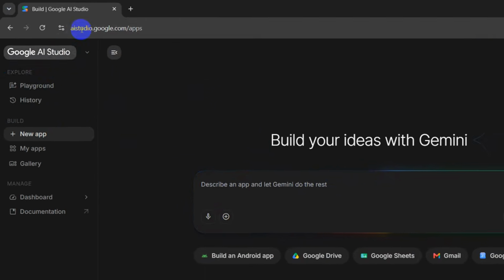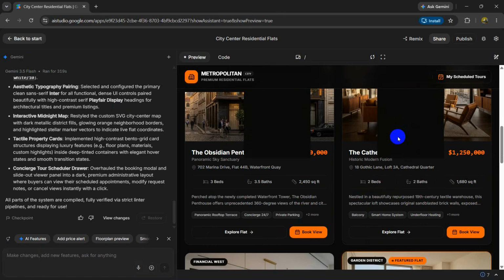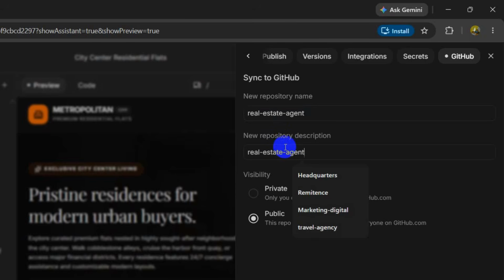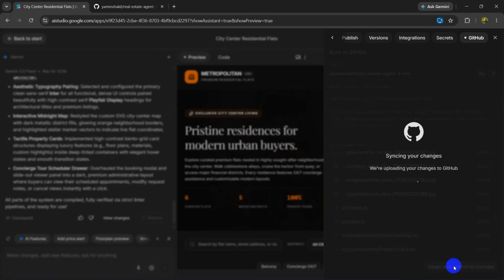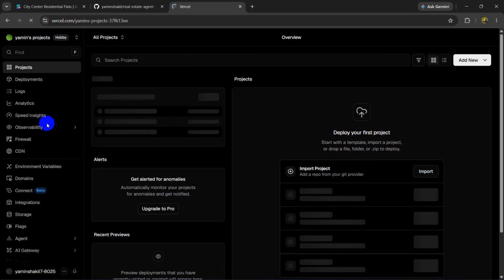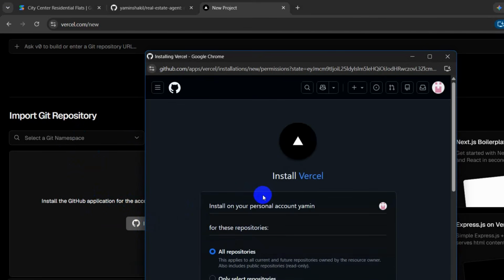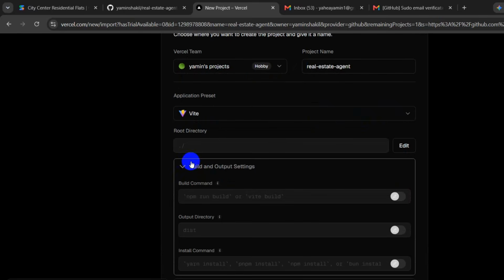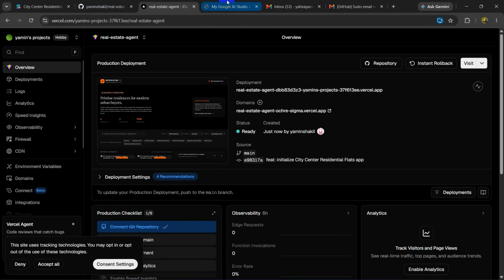Build & Deploy Websites using AI for FREE | Google AI Studio + GitHub + Vercel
In this step-by-step tutorial, you'll learn how to build a complete AI-generated website using Google AI Studio and deploy it online for FREE using GitHub and Vercel. No paid hosting required!

Whether you're a beginner or an experienced developer, this guide shows you the complete workflow—from generating your website with AI to pushing the code to GitHub and deploying it with Vercel in just a few minutes.

Build a website using Google AI Studio
Generate production-ready HTML, CSS & JavaScript
Push your project to GitHub
Connect GitHub with Vercel
Deploy your website for free
Update your website with automatic deployments
Common deployment issues and how to fix them

🔥 Perfect for developers, students, freelancers, and anyone who wants to create websites faster using AI.